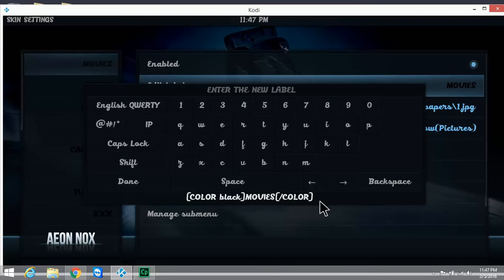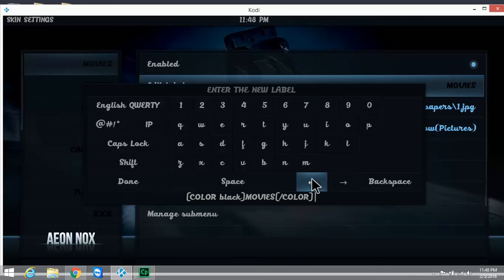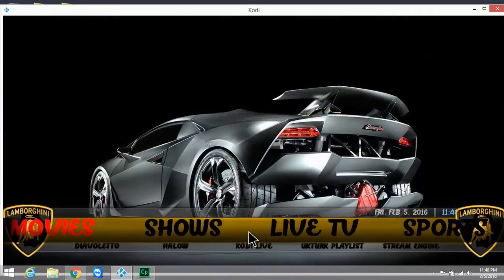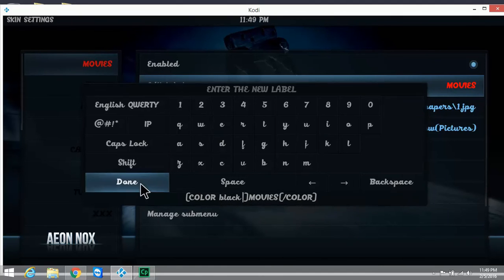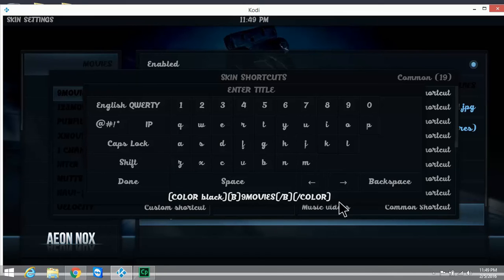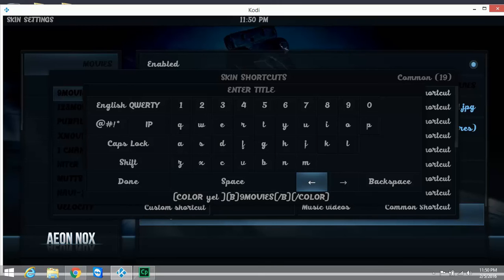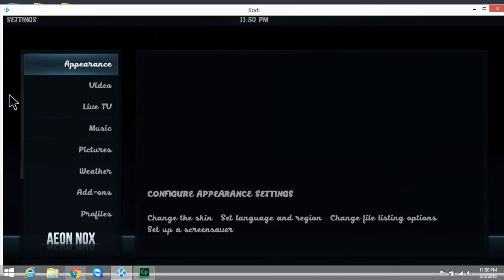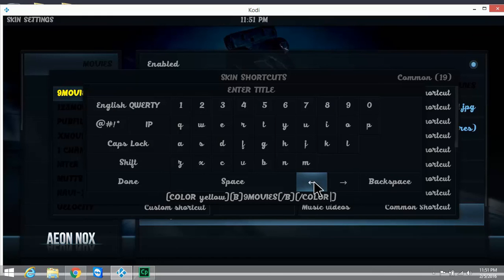how to change the color of the font on kodi main bar and submenu bar (easy way)